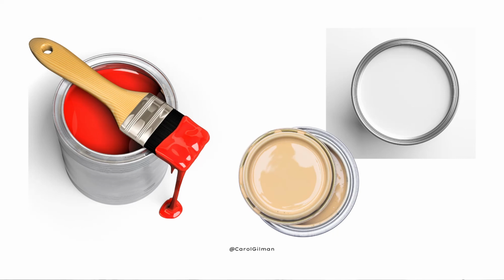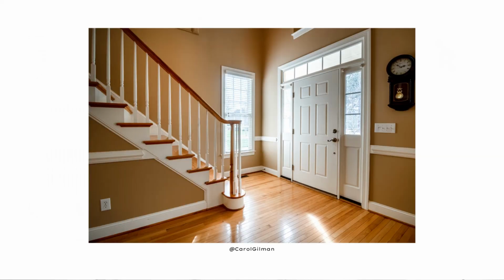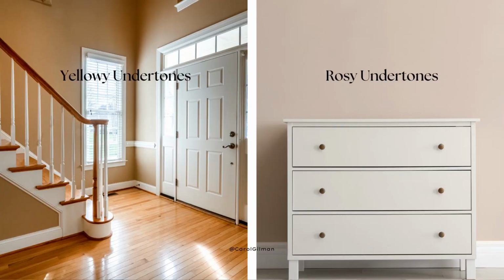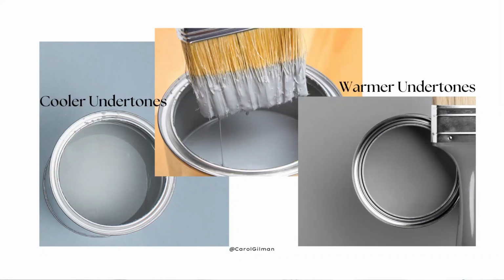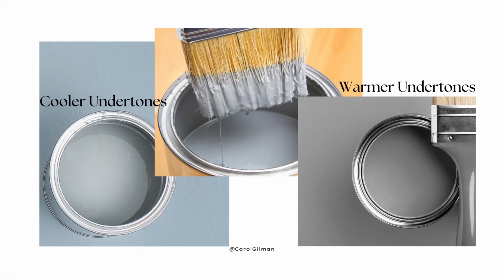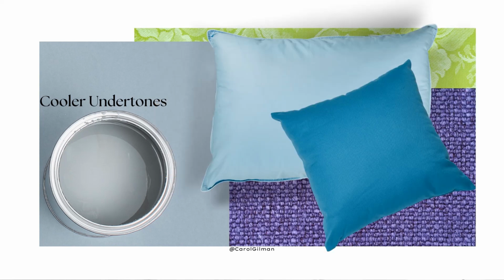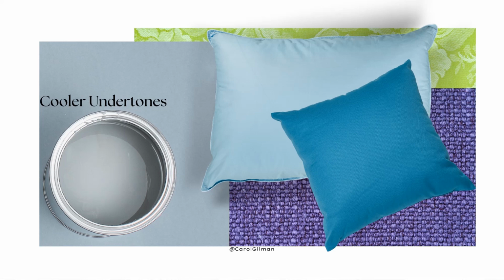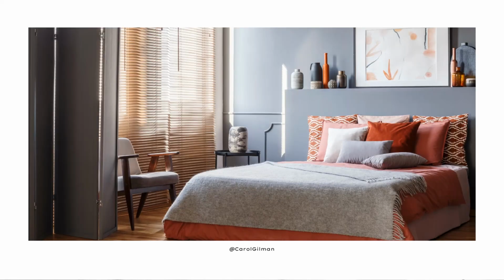Undertones Revealed to Help You Learn About Choosing Paint Colors for Your Home – Wall Paint Ideas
What are undertones?  In this video you'll learn about color undertones, which are another neat layer of the color theory and complexity of what contributes to how a color looks and feels to us. You'll discover how to identify color undertones through color temperature and lighting, find out which colors go well together depending upon the undertones, and how to consider undertones so that you select a paint color for your walls that makes sense with your design style and the look and feel that you are going for.

Your generous support helps me to continue making more videos.  Thanks so much!

Video Chapters:
0:00 What are Undertones in Wall Paint Colors
3:55 How to Know the Undertones of a Color
4:01 What is Color Temperature
5:51 How Light Affects Colors
7:37 How to Combine Colors Using Undertones